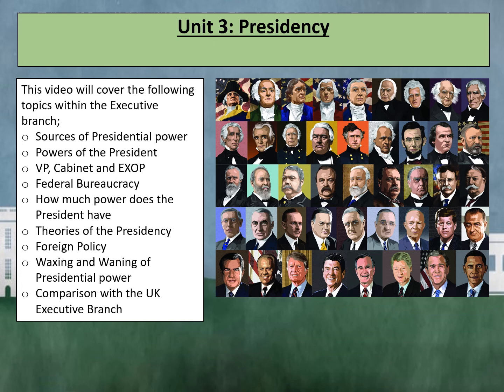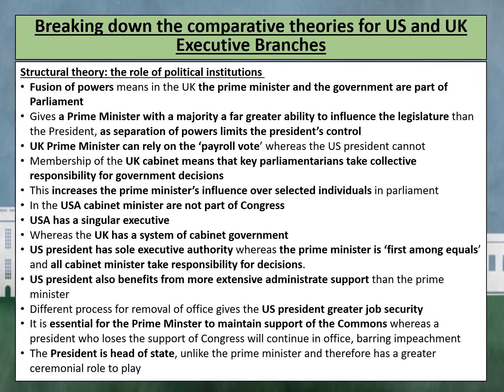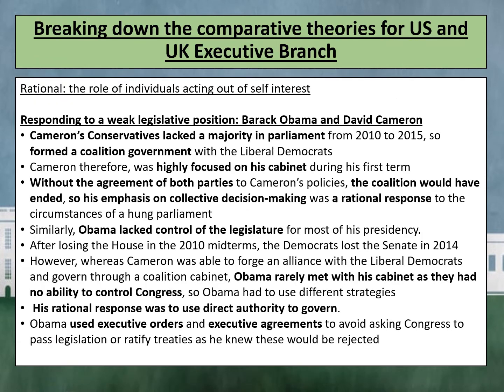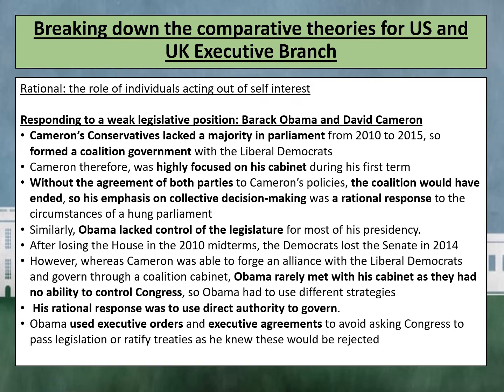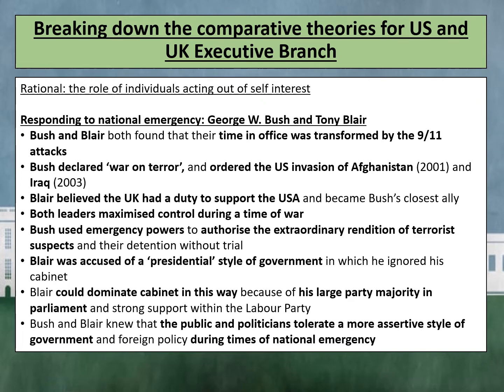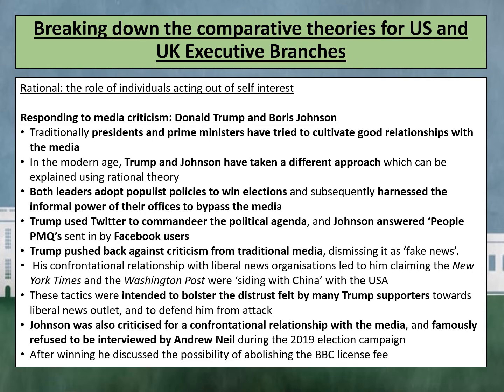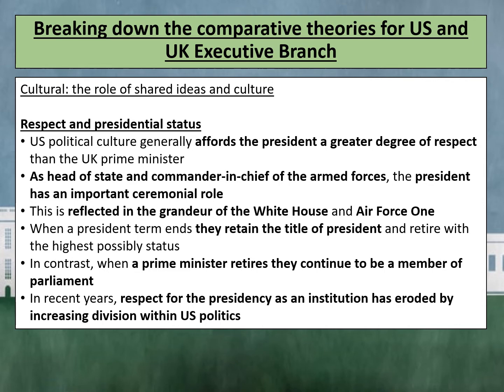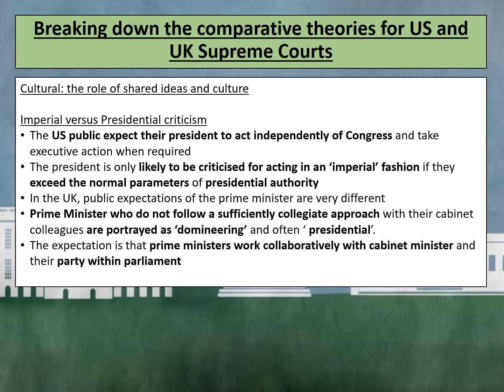US Politics Presidents Revision Video 10: Comparative Theory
This video will use comparative theory to look at the UK and USA Executive Branches